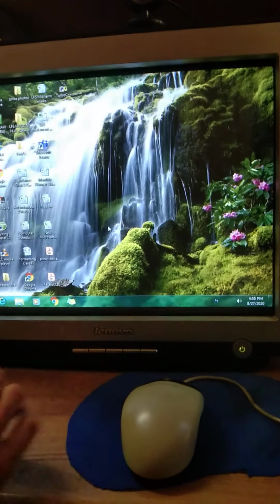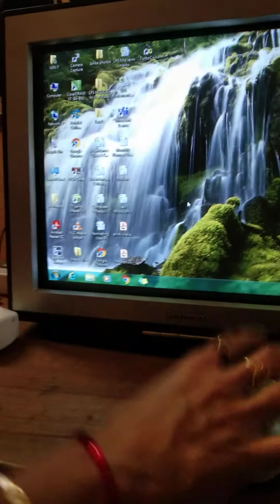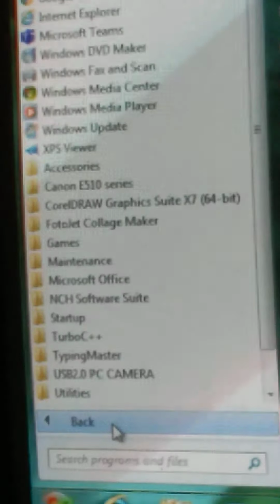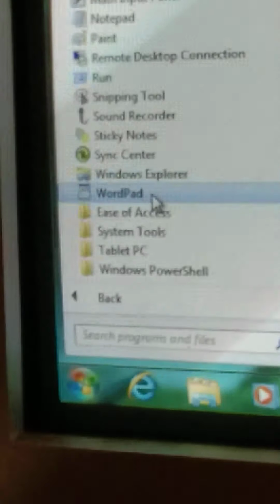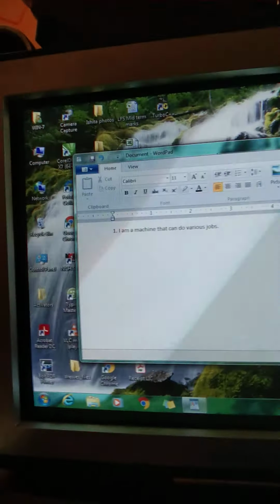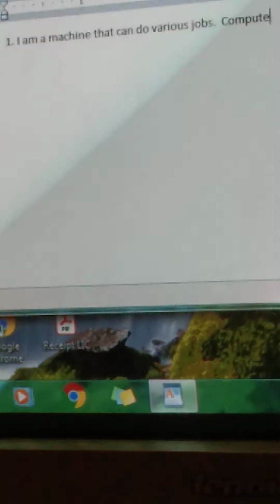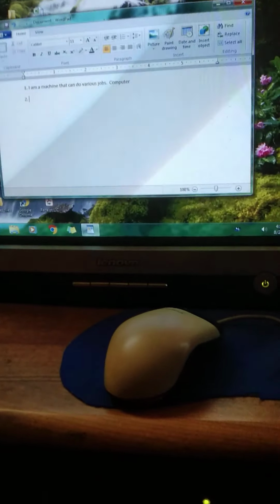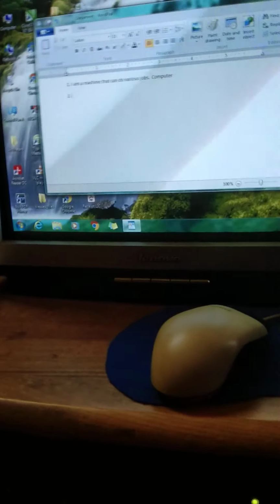Word pad- use of CAPS Lock, Space bar and Enter key